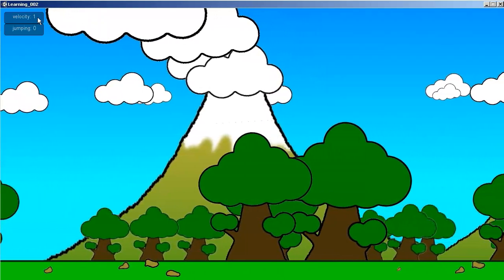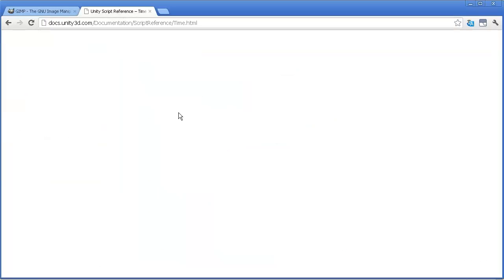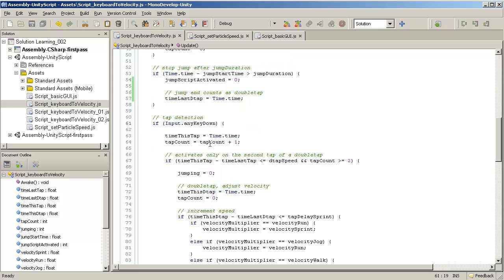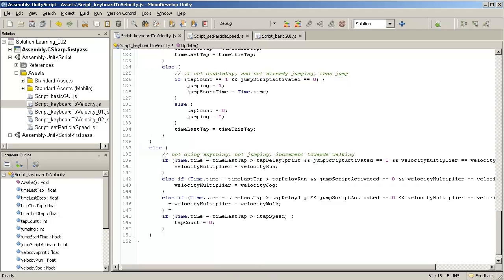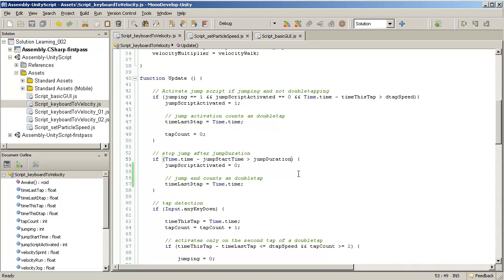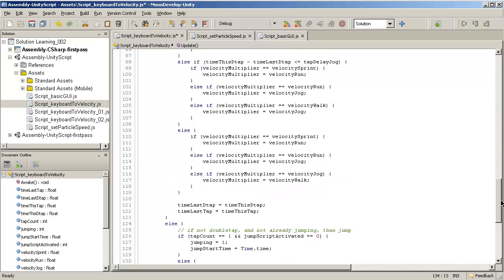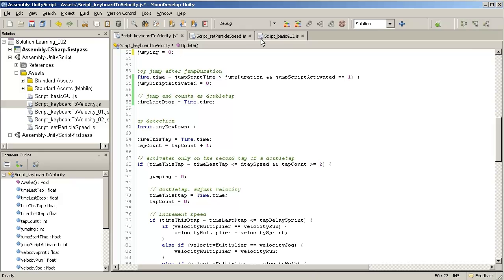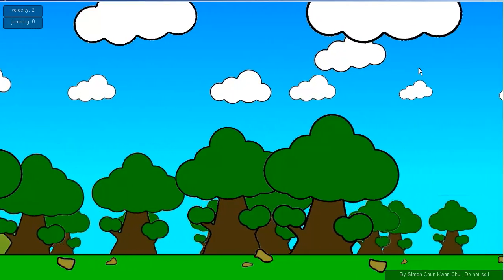SCKChui Learns to Make Games #4: Double-Tap to Run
Despite what I said at the end of the last video, we're going to spend this whole video looking at the new script for translating keyboard input into doing stuff in the game.  Basically, single-tap to jump, double-tap to run, double-tap faster to run faster, but because every action uses the same keys, the script has to be more complicated to figure out how the player presses those keys, instead of just what keys are being pressed.

Extended periods of repetitive motions may lead to injury.  You've been warned.  But if you find any bugs, please let me know.